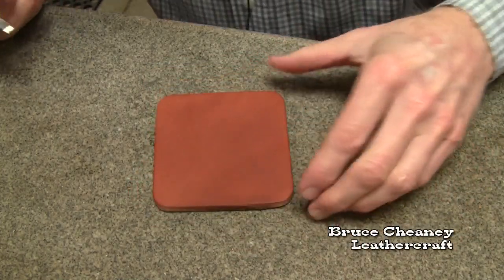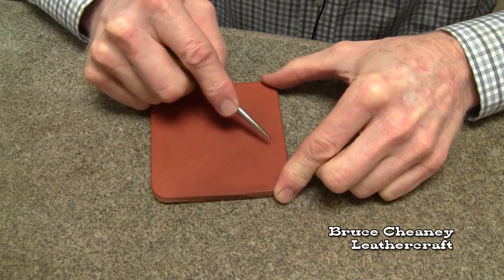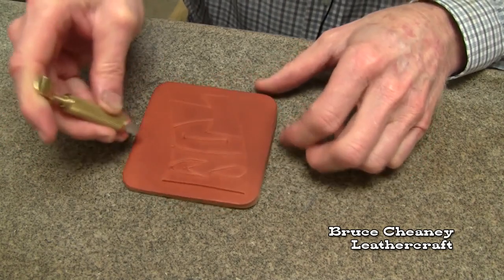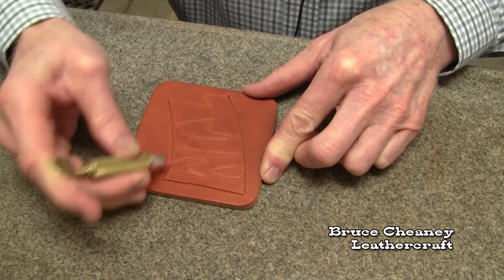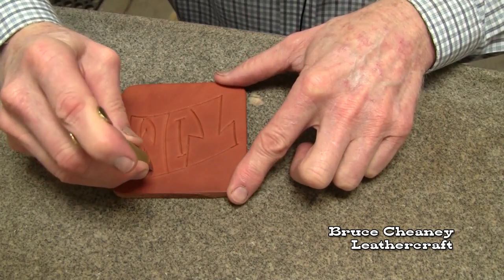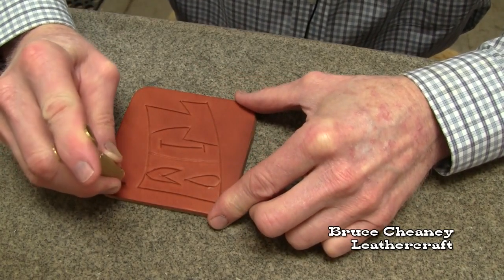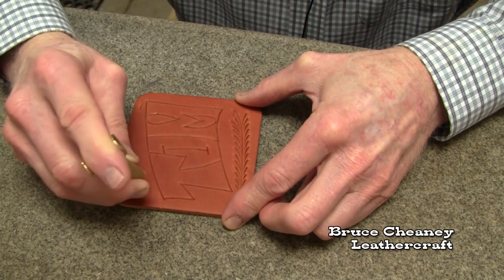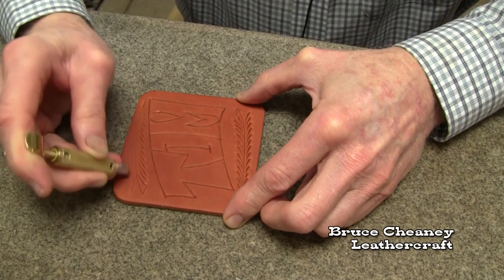SWIVEL KNIFE - HOW TO HAND CARVE NAMES INTO LEATHER - LEATHER CRAFT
HOW TO HAND CARVE NAMES INTO LEATHER. Carving names into leather is fun and also good practice.

Craft ideas for all ages.

Coffee coasters make unique gifts that you can make and sell.

✅ Leather working and leathercraft tools.
C.S. Osborne 2-3/4" Stitching Awl number 58 Diamond Point Leather Blade Made in USA

Industrial Revolution 284yd 150D 1mm Sewing Waxed Thread Hand Stitching Cord for Leather Craft DIY (Beige)

The Art of Hand Sewing Leather

Chahin Side Strap, Natural Strap Leather

Master Tools Barry King Swivel Knife, 1/2-Inch Barrel

Master Tools Barry King Swivel Blade, Straight, 1/4-Inch